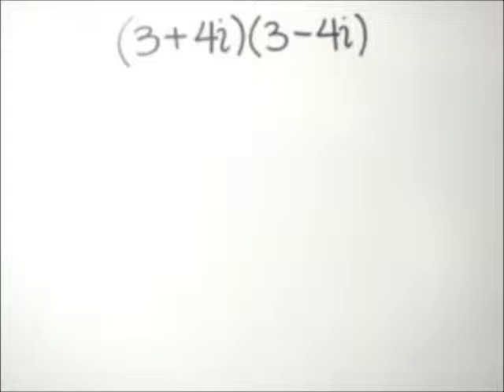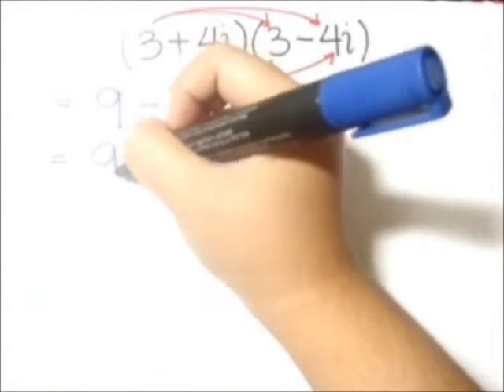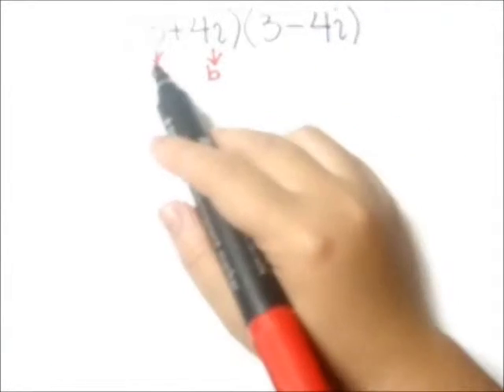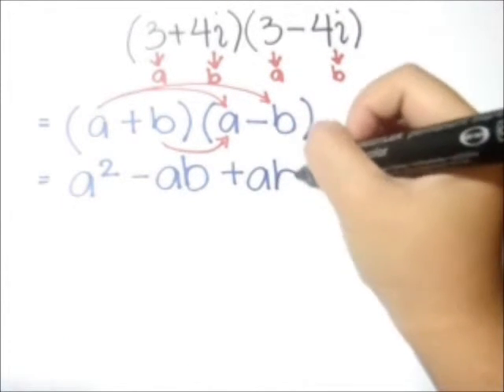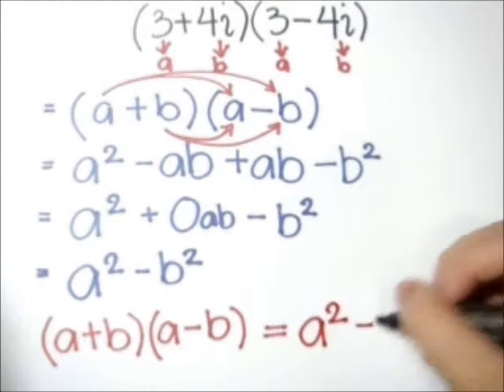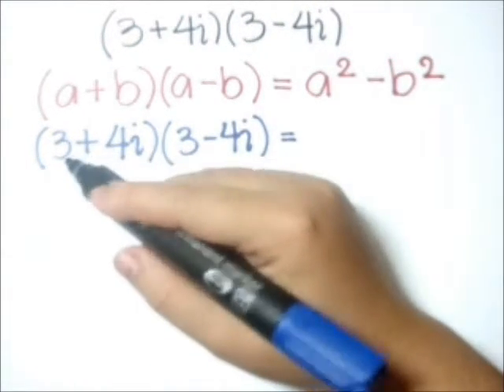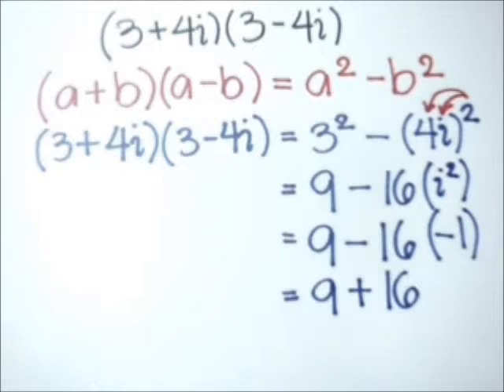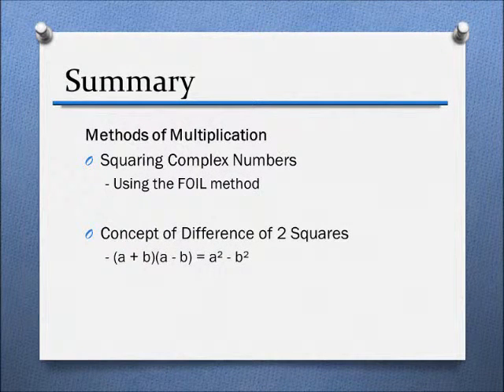Multiplication of Complex Numbers part4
by Bernice Bagano
and Ellayne Garcia